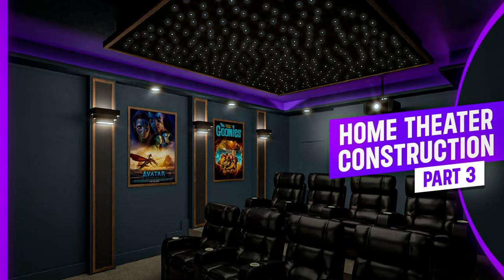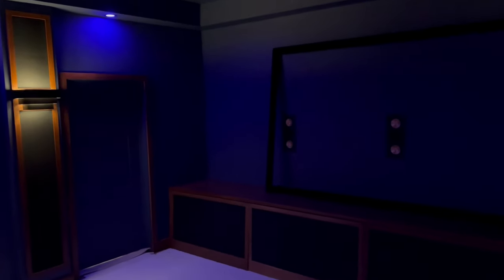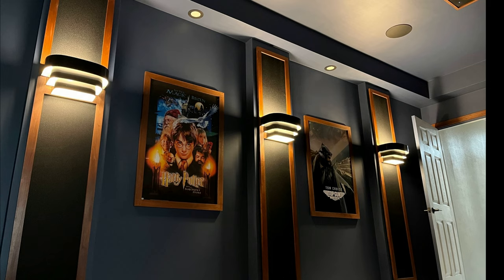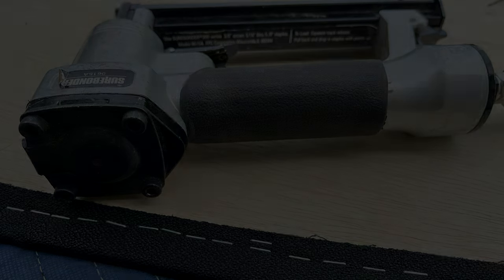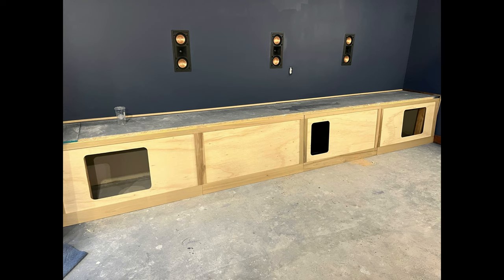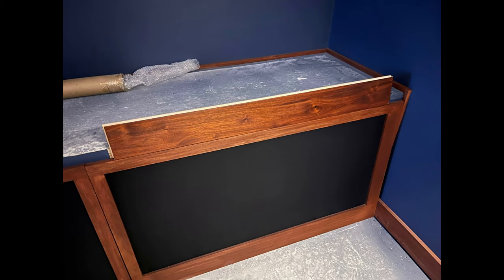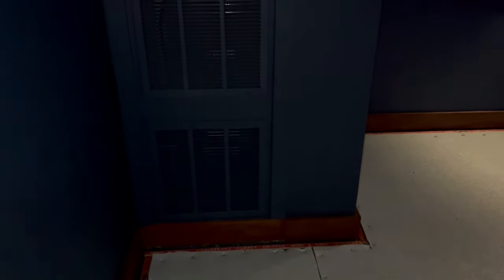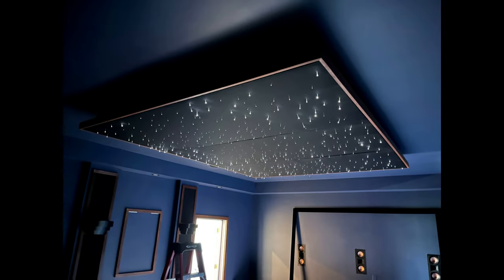Home Theater Construction - Columns, Star Ceiling, and Stage! Part #3 of 3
Thank you for tuning in! In this video, we delve into construction techniques and provide an overview of home theater design and building.

We offer nationwide design services and sales from leading manufacturers.

Thank you for your support, and we look forward to serving you!